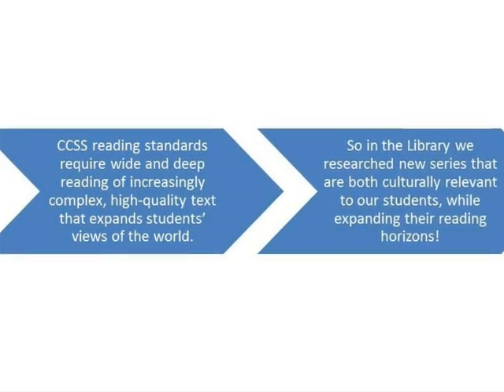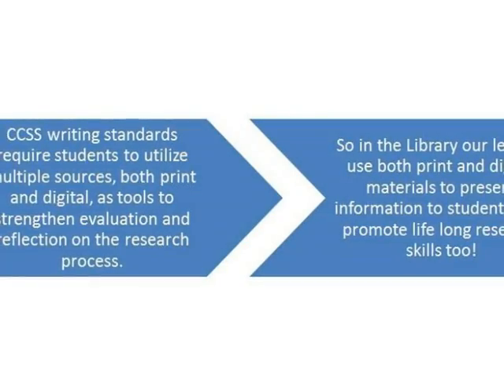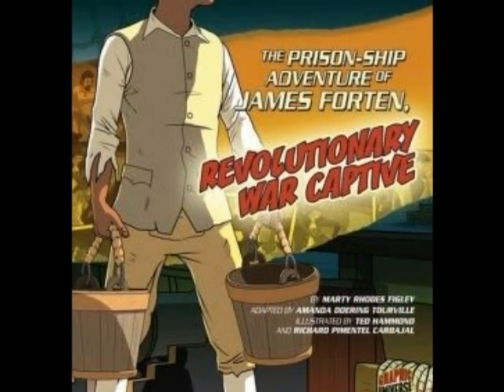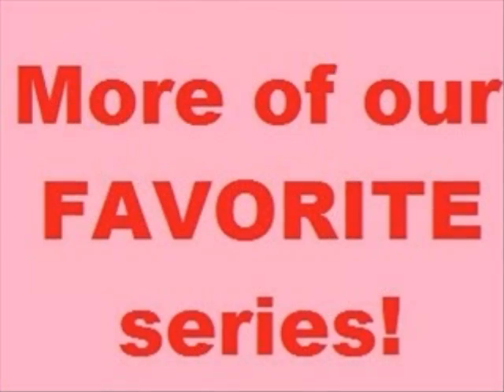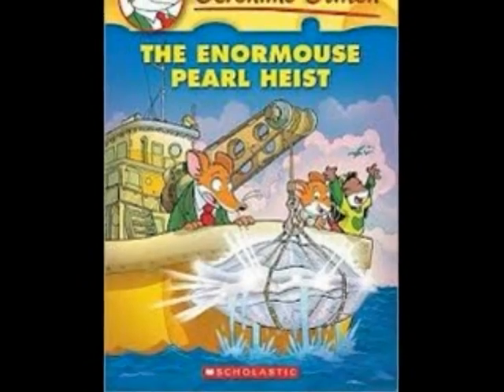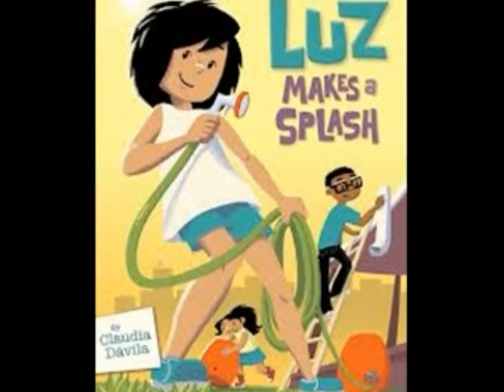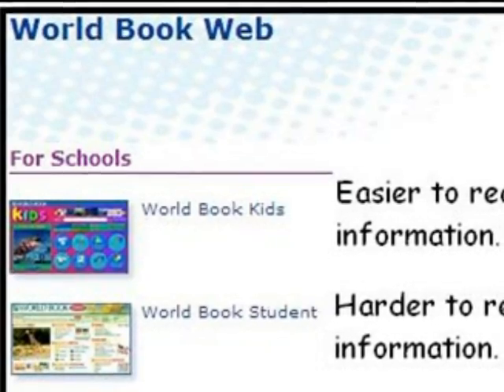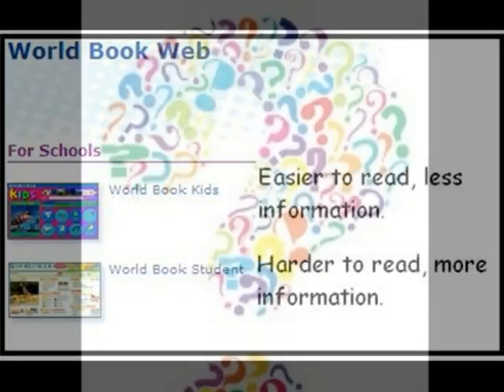Library Intro 2013-2014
Overview of CCSS and Library, new titles and digital resources